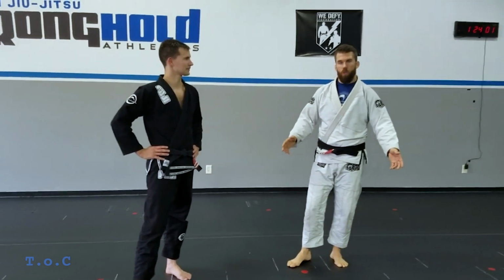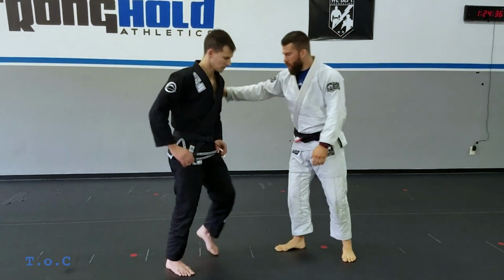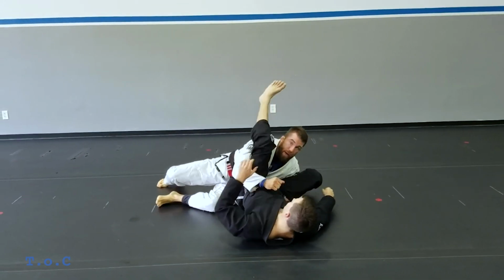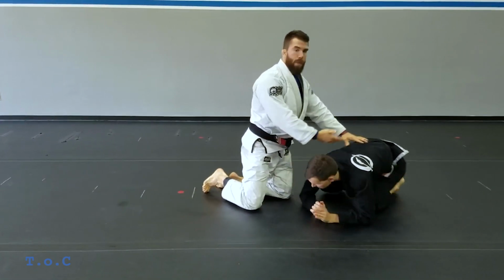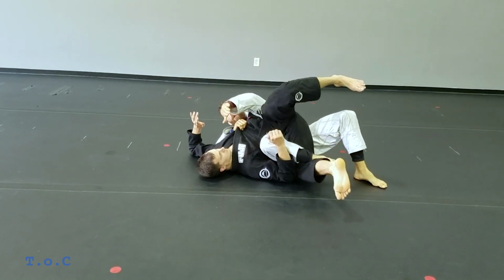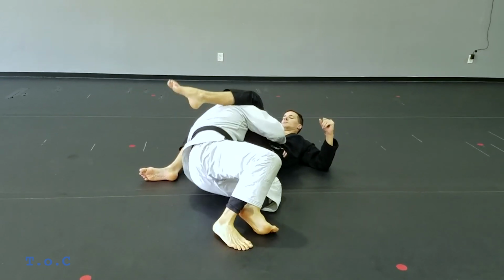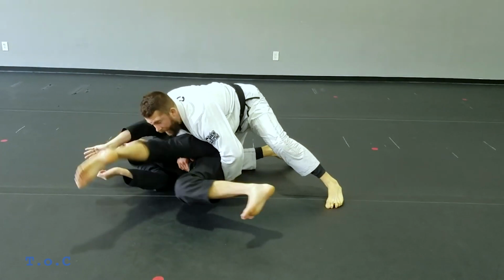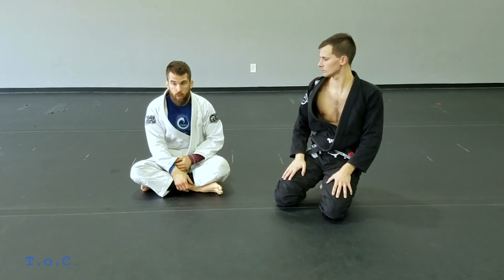Special Guest Chewy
Technique by Chewjitsu